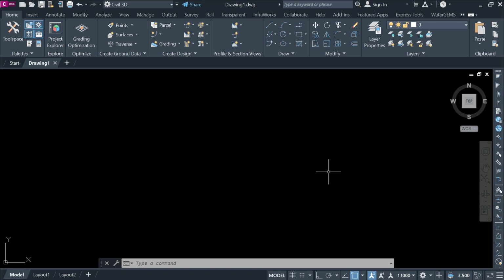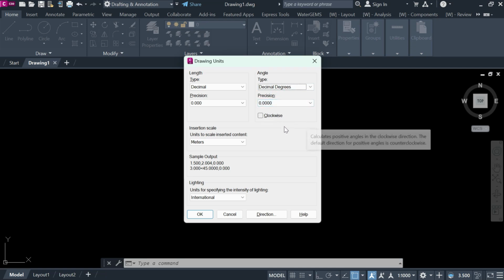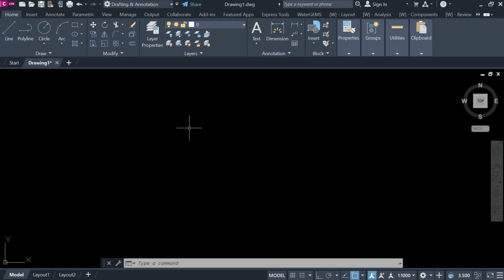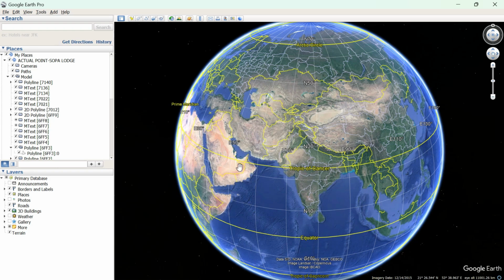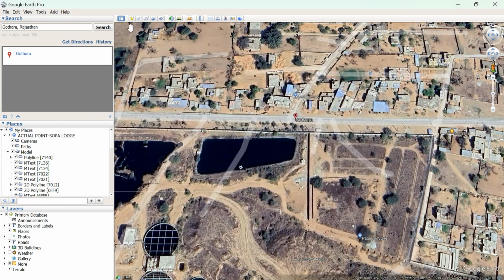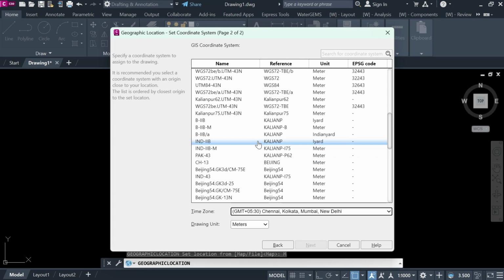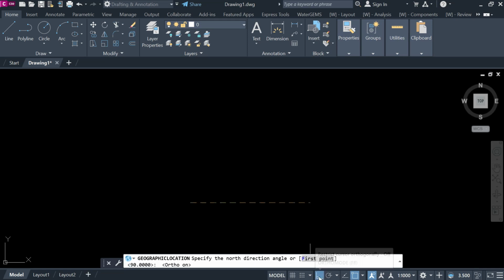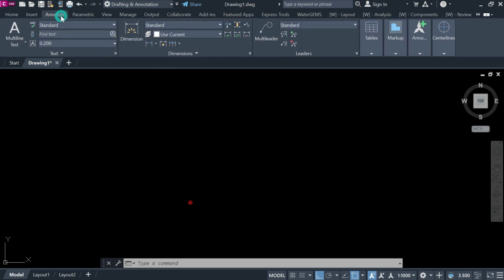Autocad Drawing Settings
In this chapter we will learn that how to settings drawing before start the draw.